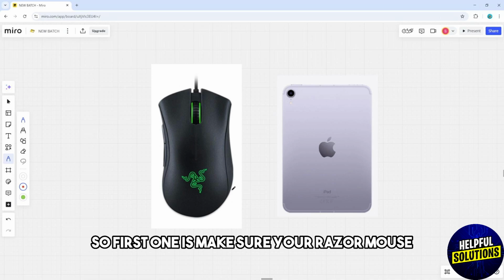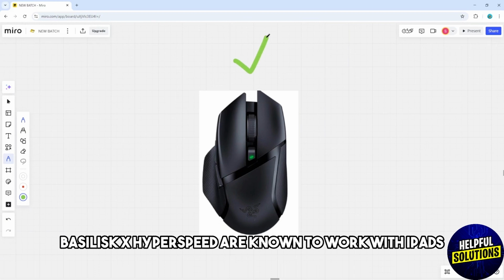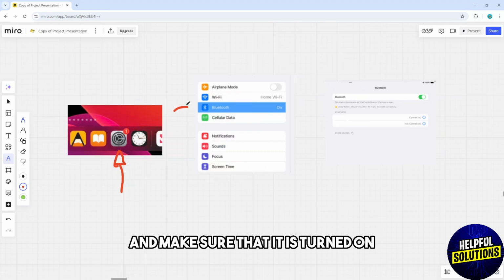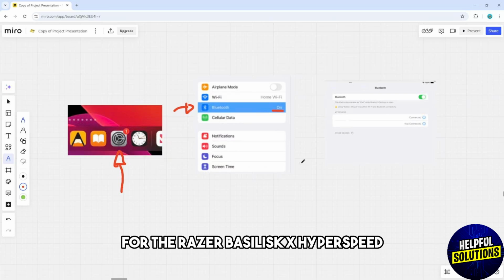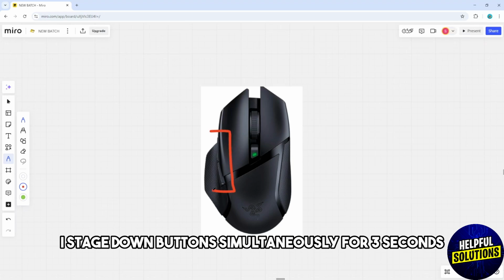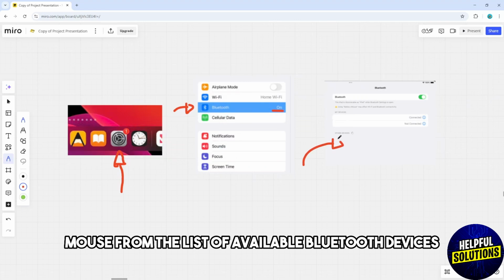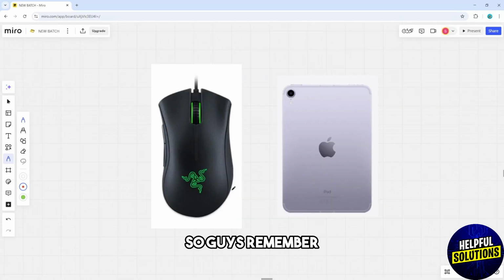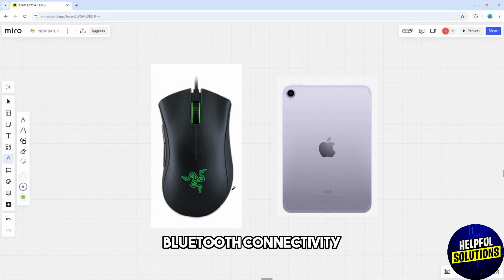How To Connect Razer Mouse To iPad (How To Pair And Use Razer Mouse On iPad)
How To Connect Razer Mouse To iPad (How To Pair And Use Razer Mouse On iPad). In this video tutorial I will show you how to connect Razer Mouse to iPad